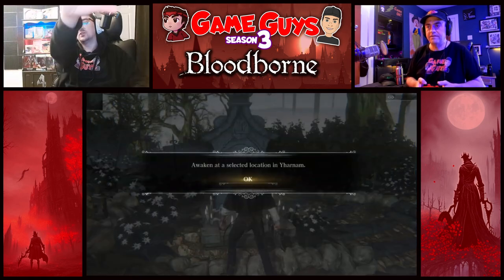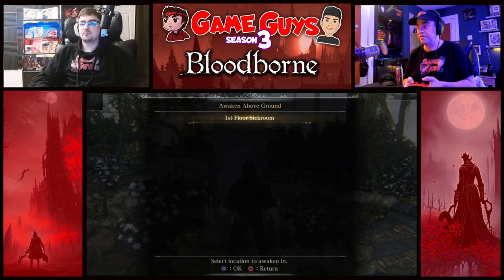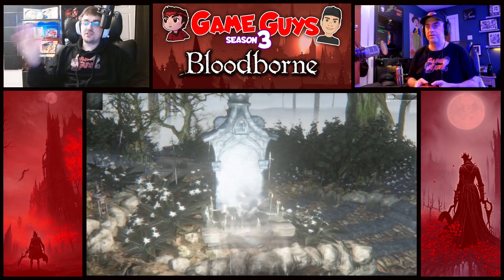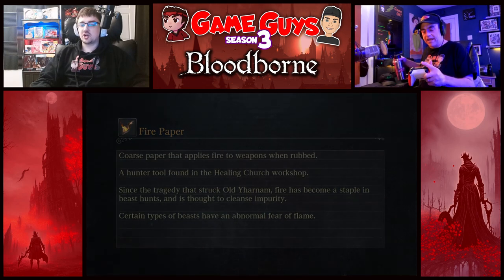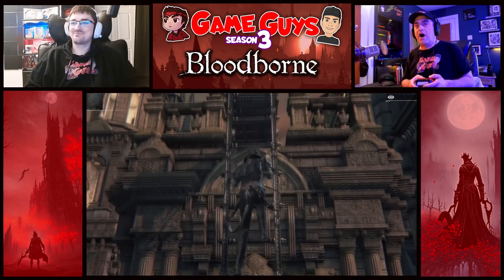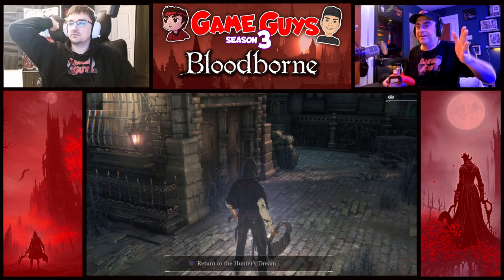Too Many Mechanics! | Son Coaches Dad Bloodborne part 2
I coach my Dad on his first time playing Bloodborne.@bestgameguys